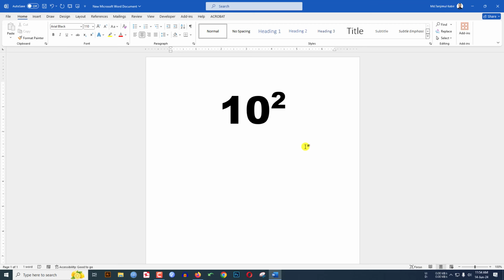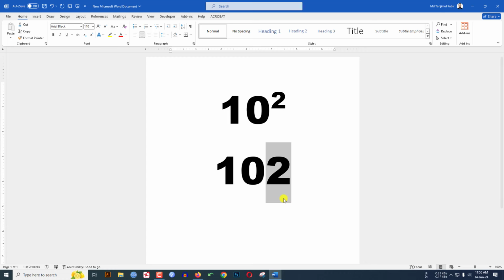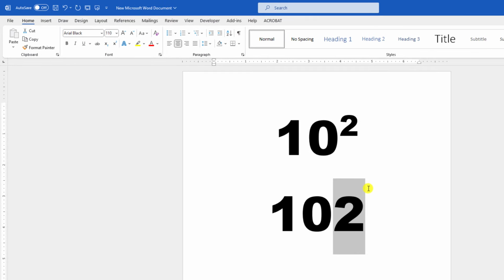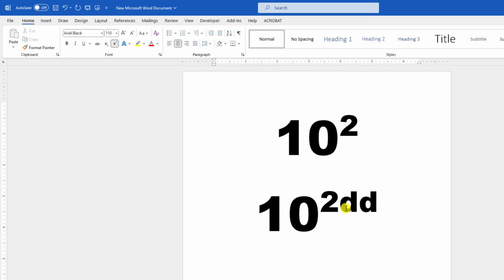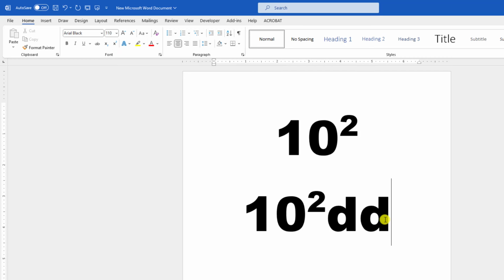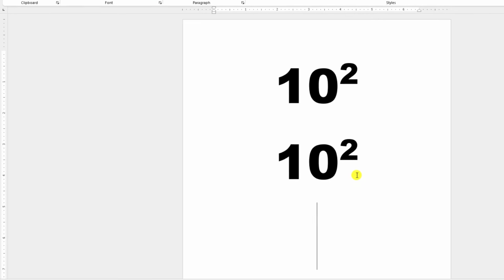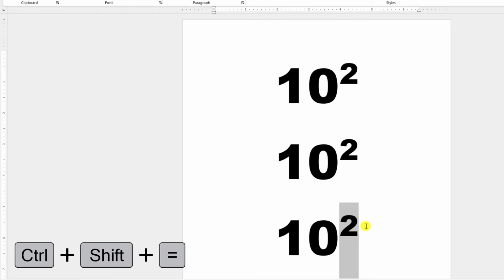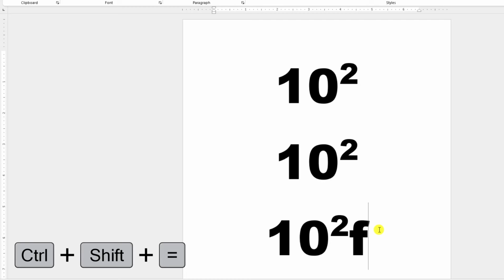How To Type Power Numbers in Microsoft Word | Exponent on Keyboard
How To Type Power or Exponent on Keyboard | How To Write Power Number With Your Keyboard

Master typing powerful numbers in Microsoft Word effortlessly! In this tutorial, learn the simple steps to enhance your documents with superscripts and subscripts. Whether it's exponents, footnotes, or chemical formulas, we've got you covered. Say goodbye to manual formatting struggles and hello to efficiency! Watch now and unlock the secrets to typing power numbers like a pro. Boost your Word skills and elevate your documents with ease